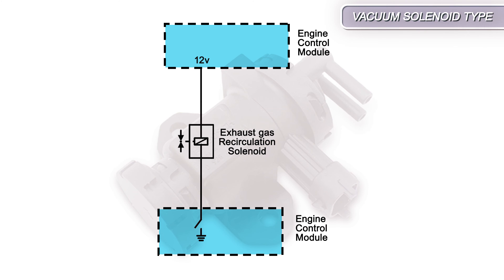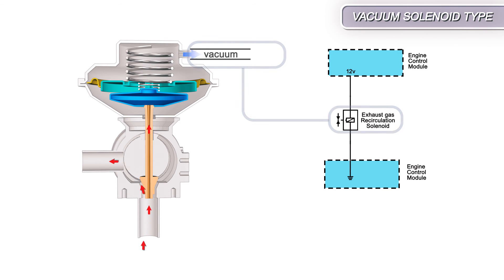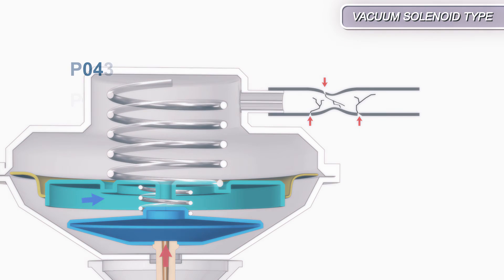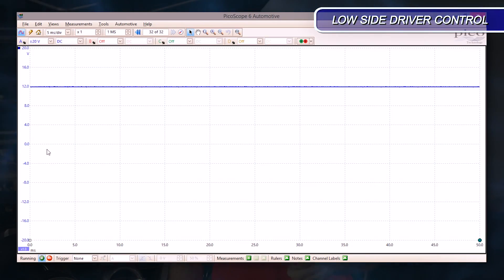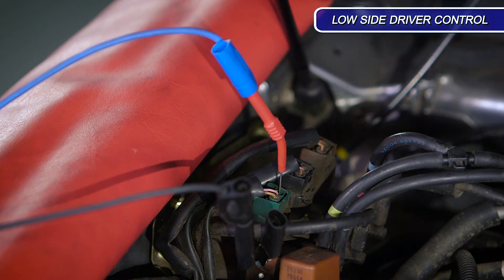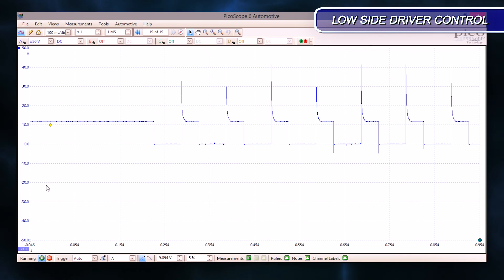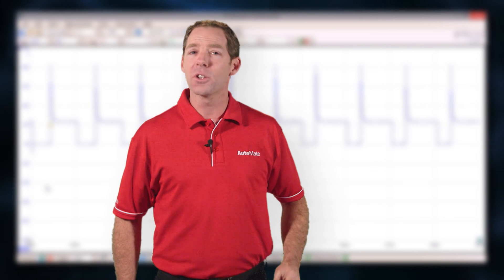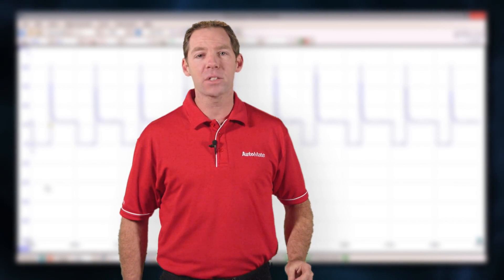EGR Flow Diagnostics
This video is an extract from the AutoMate Engine Management Diagnostics training module covering EGR Flow Diagnostics. This module has been designed to provide you with an understanding of how to diagnose Exhaust Gas Recirculation Flow faults.

Some highlights from this module include:

• The symptoms and fault codes associated with EGR Flow faults
• Mechanical testing methods for Diaphragm, Direct Acting Solenoid and Servo Motor type EGR systems
• Testing the EGR control circuit for these types of systems using an oscilloscope